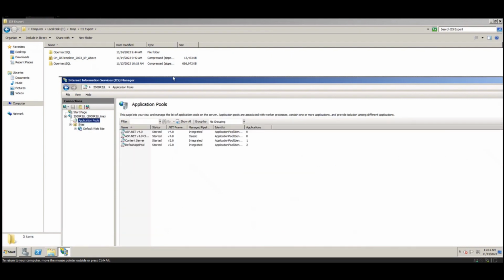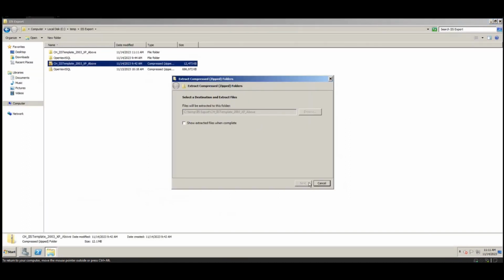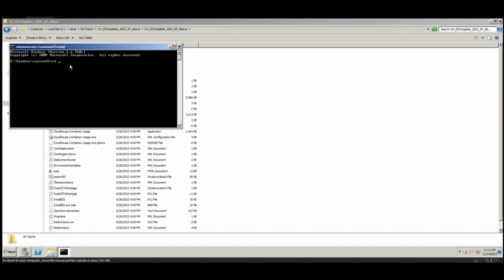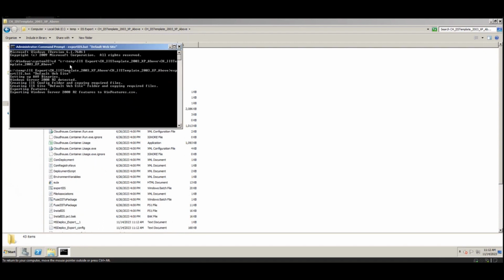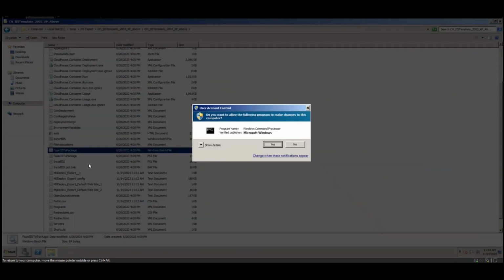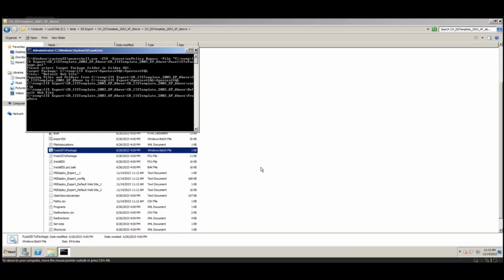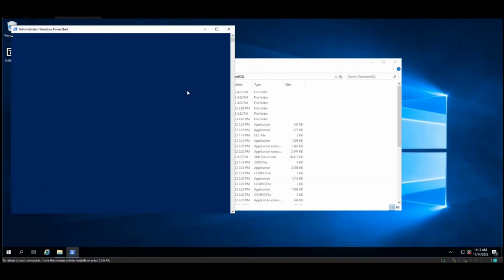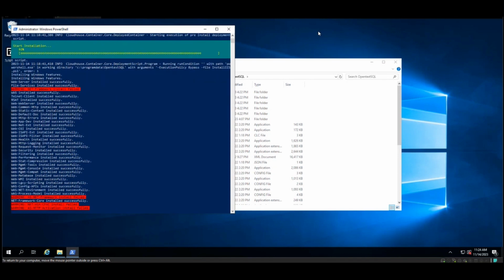Packaging IIS Applications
Join Cloudhouse in a comprehensive tutorial where we explore the intricacies of exporting and deploying Internet Information Services (IIS) hosted websites. Our latest video "Packaging IIS Applications with Cloudhouse" guides you through the process step-by-step, ensuring that even the most complex deployments become straightforward.